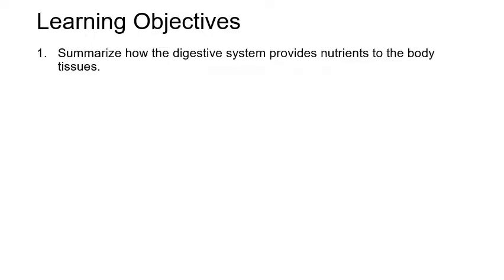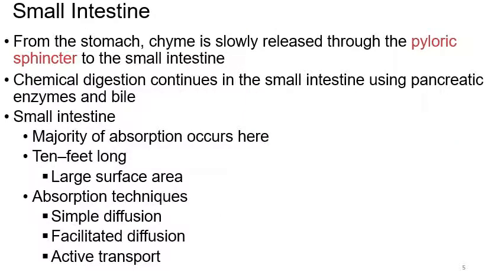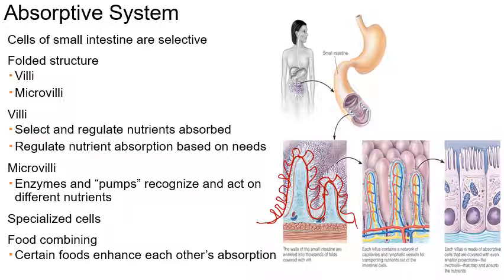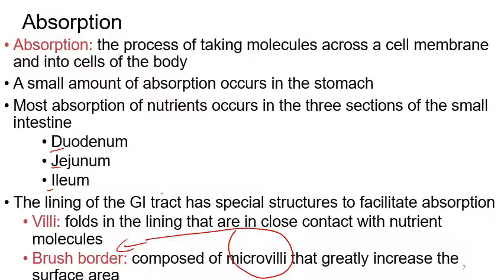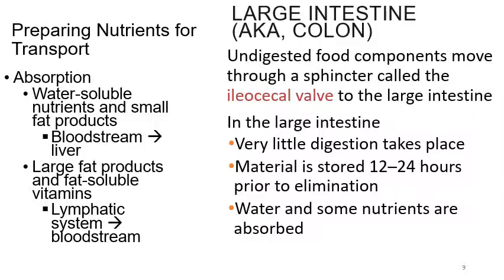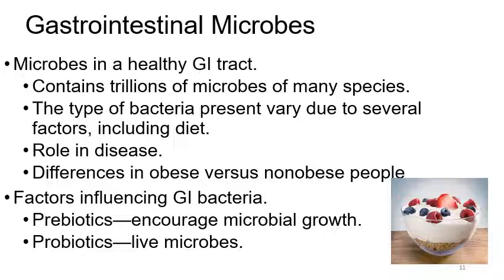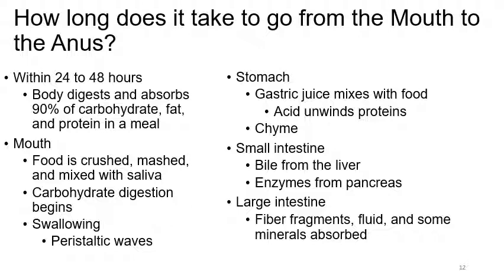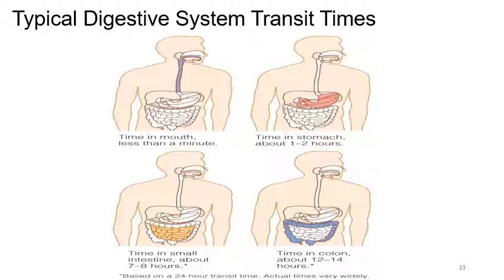Nutrition Chap 03g Intestines 20200907